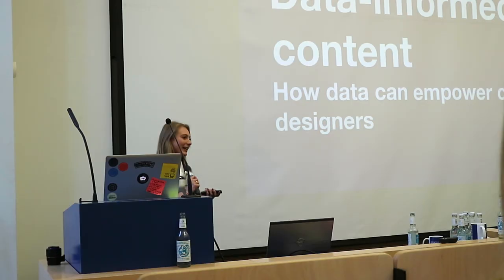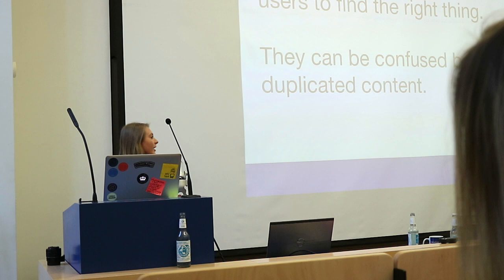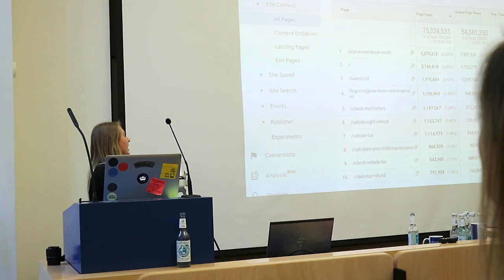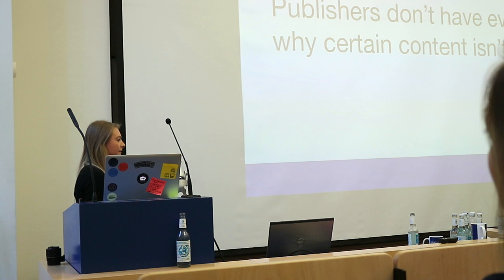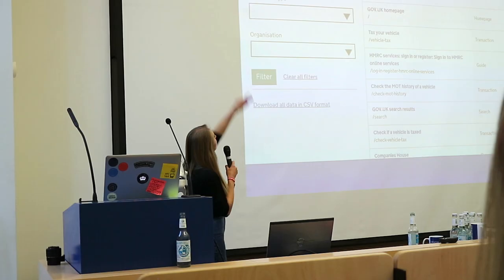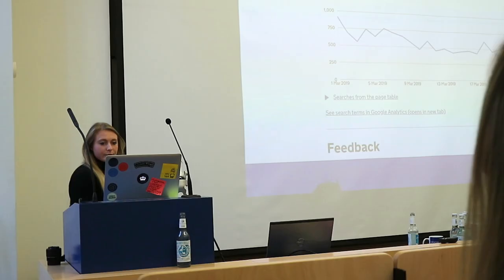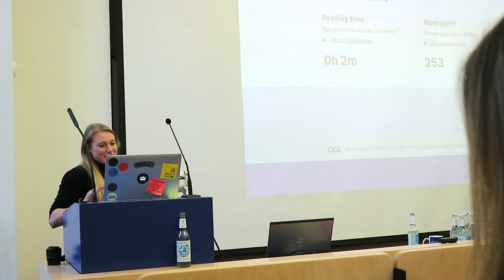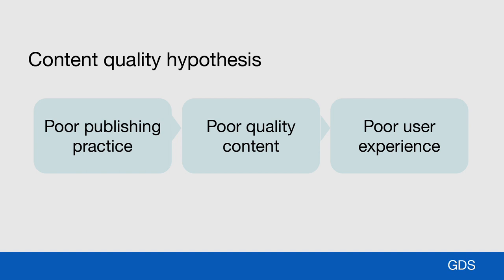Data-informed content: Laura Young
On 21 September, Laura Young, User Researcher at the UK Government Digital Service, gave a talk about data-informed content at the Creative Bureaucracy Festival 2019 in Berlin.